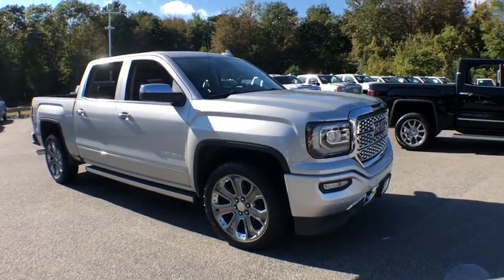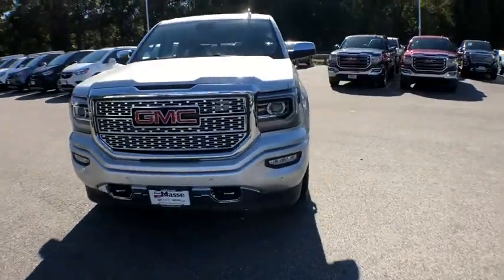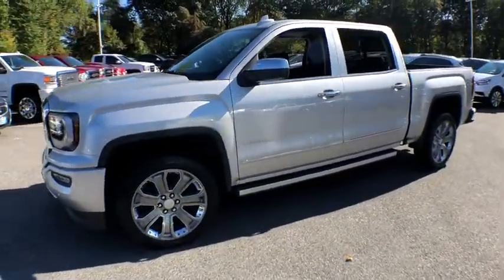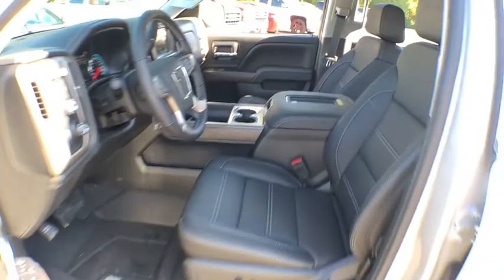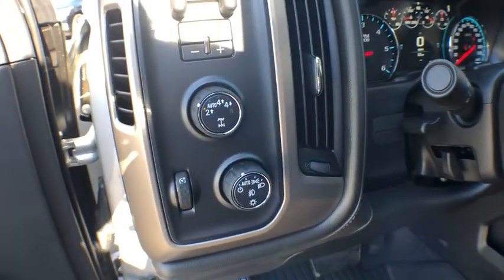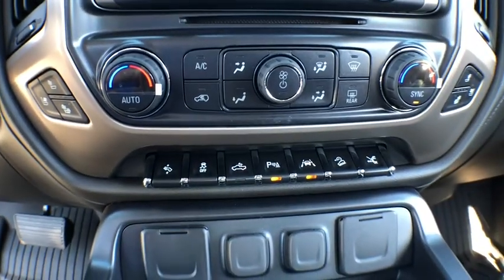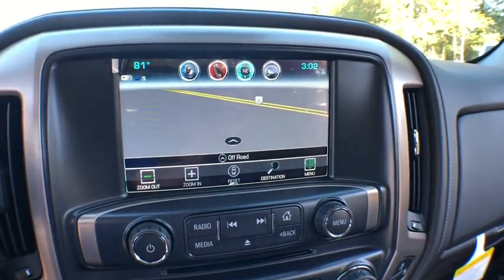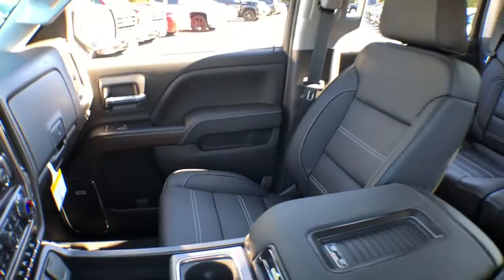2018 GMC Sierra 1500 South Kingstown, East Greenwich, Warwick, Narragansett, Exeter, RI SR8333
2018 GMC Sierra 1500 available in South Kingstown, Rhode Island at Paul Masse Buick GMC South. Servicing the East Greenwich, Warwick, Narragansett, Exeter, RI area.
2018 GMC Sierra 1500 Denali - Stock#: SR8333 - VIN#: 3GTU2PEJ9JG534424

Single-slot CD/MP3 player (Replaced by (U42) rear seat DVD/Blu-Ray Entertainment Package when (U42) is ordered.),Steering wheel audio controls,Bluetooth for phone personal cell phone connectivity to vehicle audio system,SiriusXM Satellite Radio is standard on nearly all 2018 GM models. Enjoy a 3-month All Access trial subscription with over 150 channels including commercial-free music, plus sports, news and entertainment. Plus listening on the app and online is included, so you'll hear the best SiriusXM has to offer, anywhere life takes you. Welcome to the world of SiriusXM. (If you decide to continue service after your trial, the subscription plan you choose will automatically renew thereafter and you will be charged according to your chosen payment method at then-current rates. Fees and taxes apply. See our Customer Agreement for complete terms All fees and programming subject to change.),Wireless Charging (Not compatible with all phones. Compliant batteries include QI and PMA technologies. Reference Mobile devices manual to confirm what type of battery it uses.),Bose Sound with 6 speaker system (7 speaker system including subwoofer when ordered with bucket seats),Radio, HD,Audio system, 8 diagonal Color Touch Screen Navigation with GMC Infotainment System, AM/FM/SiriusXM, HD Radio with USB ports, auxiliary jack, Bluetooth streaming audio for music and most phones, Pandora Internet radio and voice-activated technology for radio and phone,Lamps, cargo area, cab mounted with switch on center switch bank,Fog lamps, thin profile LED,Tire carrier lock keyed cylinder lock that utilizes same key as ignition and door,Assist steps, chromed tubular, 6 rectangular (factory installed) (May delete (BVQ) and add (BRS) power assist step or LPO assist steps (VXJ) by selecting (R8M) Alternate Assist Step Desired.),Wheel, full-size spare, 17 (43.2 cm) steel,Headlamps, high-performance LED headlamps with GMC signature LED lighting,Bumper, front, body-color lower,Active Aero Shutters, front,Moldings, bodyside, chrome,Tire, spare P265/70R17 all-season, blackwall,Mirror caps, chrome,Mirrors, outside chrome cap, heated power-adjustable, power-folding and driver-side auto-dimming with integrated turn signal indicators and puddle lamps (includes driver's side spotter mirror),LED Lighting, cargo box with switch on center switch bank,CornerStep, rear bumper,Grille, Denali Chrome,Door handles, chrome,Tailgate and bed rail protection caps, top,Wheelhouse liners, rear,Window, power, rear sliding with rear defogger,Bed Liner, Spray-on Pickup box bed liner consisting of high pressure, chemically bonded, sprayed-on polyurea & polyurethane liner formulation. Liner is permanently bonded to the truck bed providing a water tight seal. Includes embossed Denali logo on front bed wall. The textured, non-skid surface is black in color and robotically applied to yield consistent 90 mil floor and tailgate thickness along with 50 mil box sidewall thickness. Spray-on liner covers entire bed interior surface below side rails, including tailgate, front box top rail, gage hole plugs and lower tie down loops. (Not available with (VZX) bed liner, LPO.),Tailgate, EZ-Lift and Lower,Tires, P275/55R20 all-season, blackwall,Taillamps, LED with signature,Bumper, rear body-color with corner steps,Wheels, 20 x 9 (50.8 cm x 22.9 cm) ultra bright machined aluminum,Glass, deep-tinted,Headlight, IntelliBeam, automatic high beam on/off,Remote Locking Tailgate (Included and only available with (AQQ) Remote Keyless Entry.),Seat, rear 60/40 folding bench (folds up), 3-passenger (includes child seat top tether anchor),Remote Keyless Entry,Console, floor mounted with cup holders, cell phone storage, power cord management, hanging file holder capability and (K4C) wireless charging,Seating, heated and ventilated perforated leather-appointed front bucket,Assist handle, front passenger and driver on A-pillars,Remote vehicle starter system,Theft-deterrent system, unauthorized entry,Floor mats, color-keyed carpeted first and second row,Cruise control, steering wheel-mounted,Visors, driver and front passenger illuminated vanity mirrors,Mirror, inside rearview auto-dimming,Seats, front full-feature leather-appointed bucket with (KA1) heated seat cushions and seat backs. Includes 12-way power driver and front passenger seat adjuster